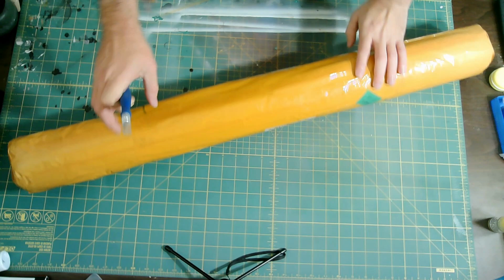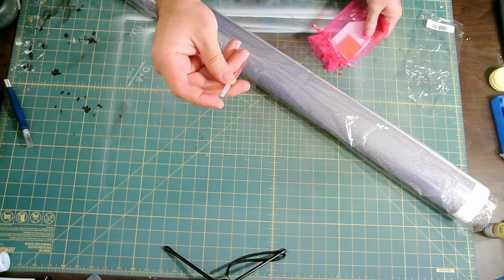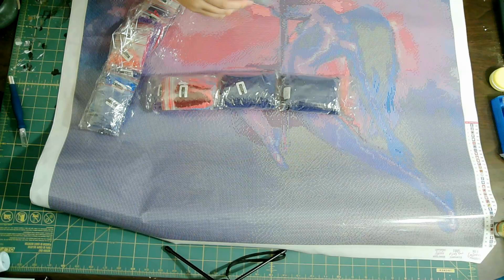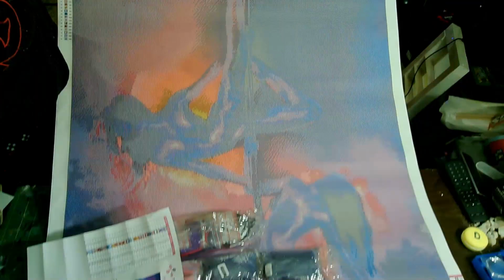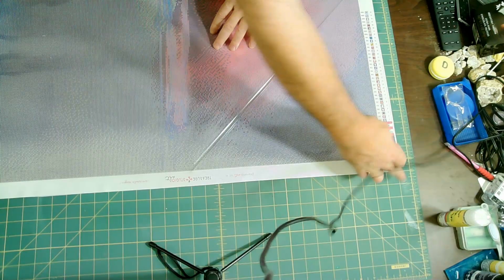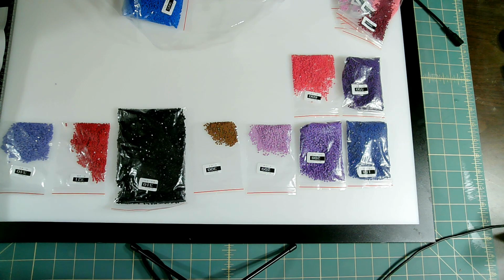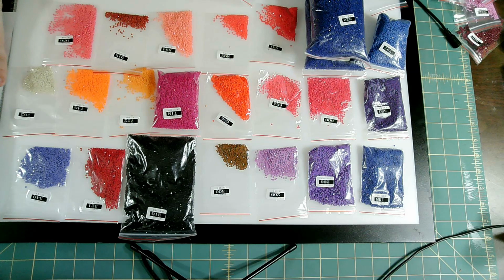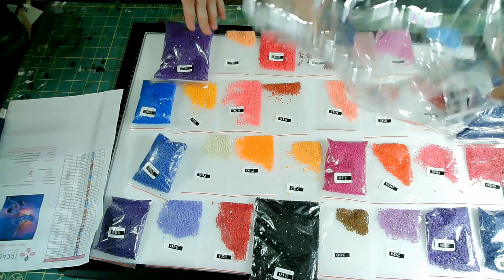Unboxing -- Treasure Studios Art -- John Poppleton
Unboxing a HUGE John Poppleton -- Pole Lightning canvas from Treasure Studios Art.

I am a TSA affiliate, if you like this canvas, or any of their many other fully licensed images, please help me out by using my also use my code: DAVID15 for 15% off your order of $40 or more. Thank you in advance for your support!